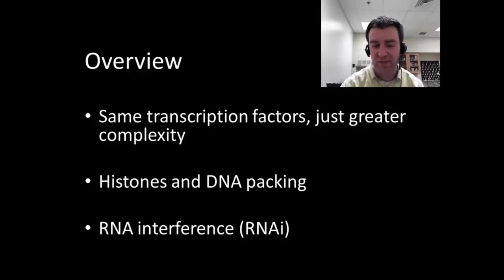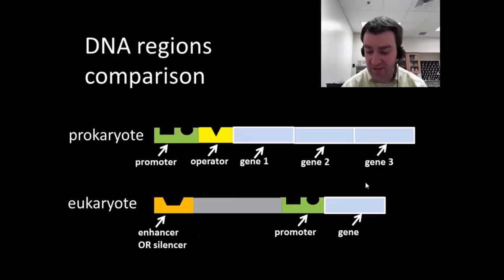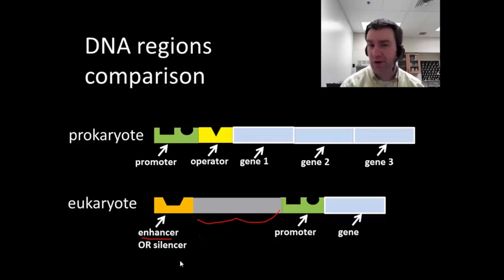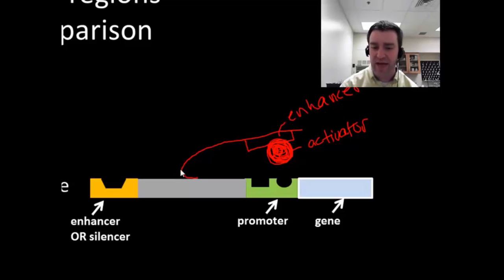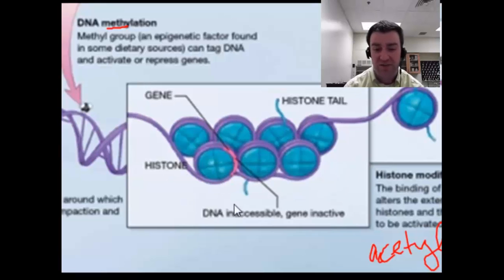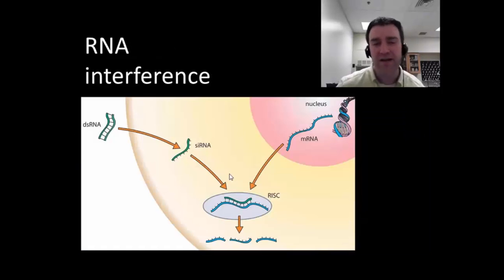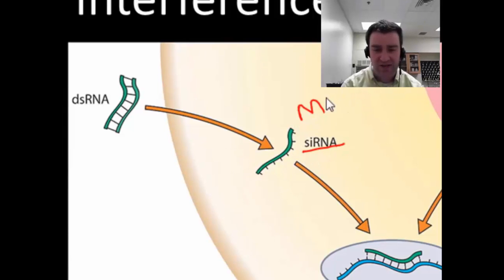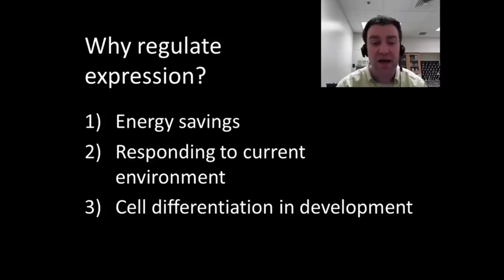Eukaryotic Gene Regulation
edited from Kevin Bleier's AP Bio lecture